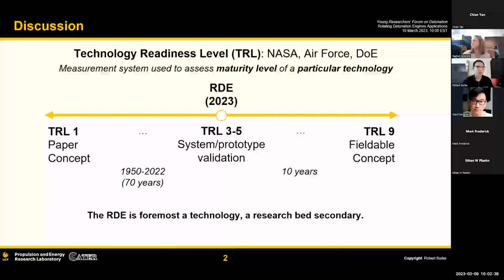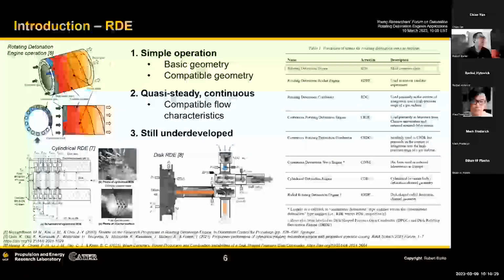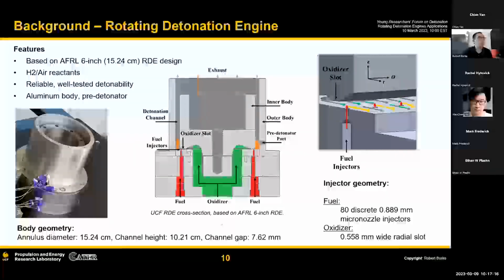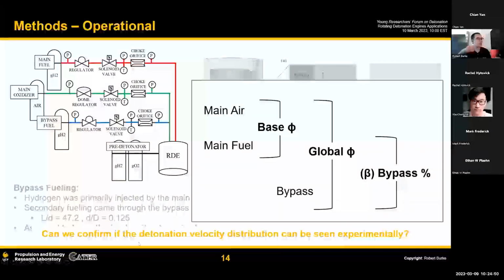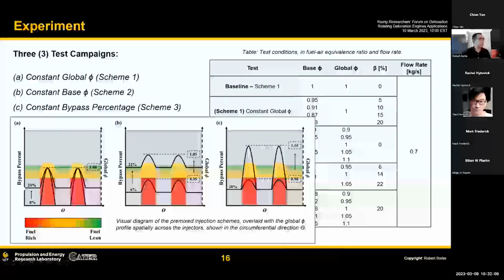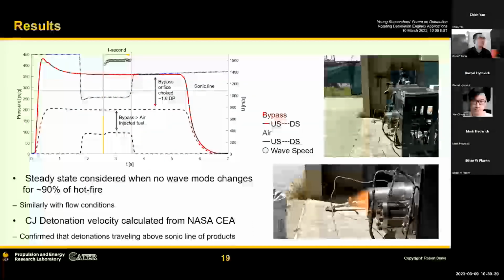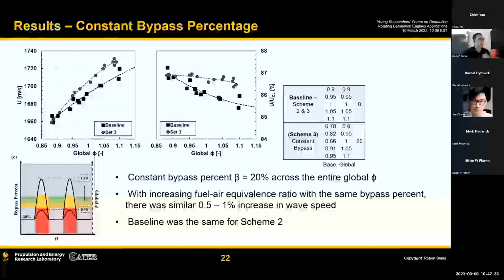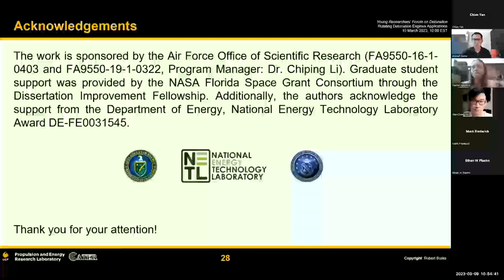The Young Researchers’ Forum on Detonation: From Fundamentals to Applications (Season 3 Episode 7)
Title: The effect of premixed stratification on the wave dynamics of a rotating detonation combustor
Speaker: Dr. Robert Burke
Position: Post-doctoral Scientist, College of Engineering and Computer Science, University of Central Florida, USA

Abstract:
Typical injection schemes of rotating detonation combustors inject fuel locally into the combustion channel, creating stratified fuel-rich and fuel-lean mixing regions. In this study, premixed hydrogen and air rotating detonations are explored in a rotating detonation combustor through premixing part of the fuel into the oxidizer flow. The objective is to investigate the effect of premixing on the operation of the combustor. Three premixing schemes are examined where the detonation wave speeds are analyzed. The results show that in premixing, the fuel-lean regions became more favorable for continuous detonation propagation when premixed with the bypass fuel, resulting in higher detonation wave speeds. This phenomenon is shown to be independent of the global fuel-air equivalence ratio and the amount of fuel premixed into the oxidizer. As such, combustor performance and the operational regime could be improved with lean hydrogen premixing amounts in the main flow oxidizer.